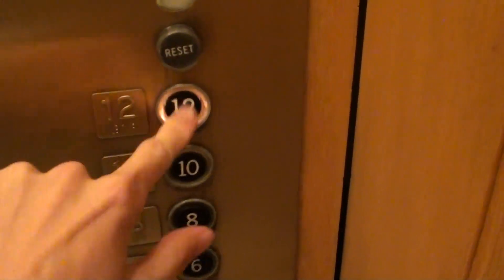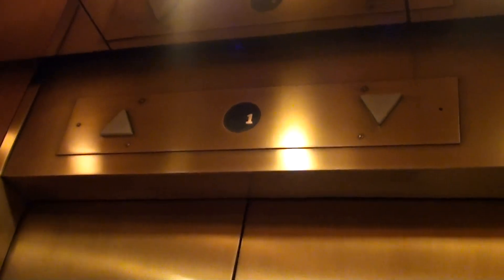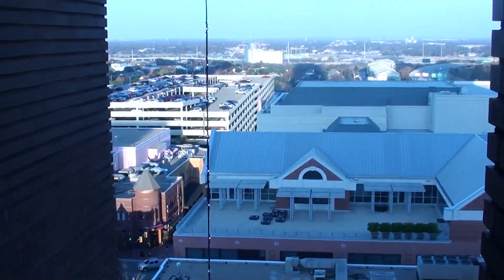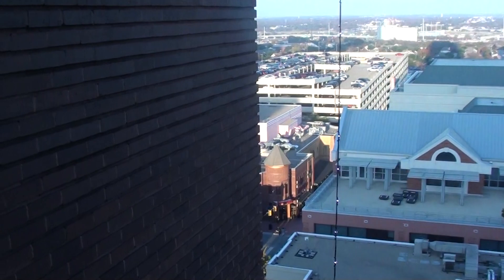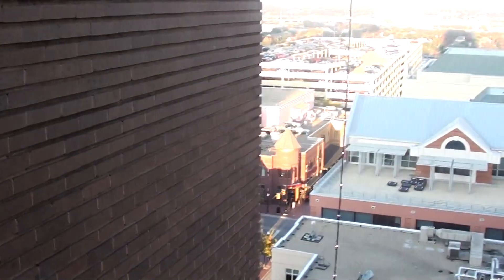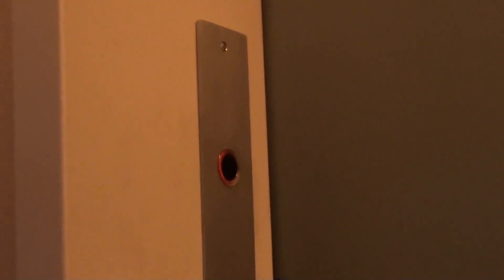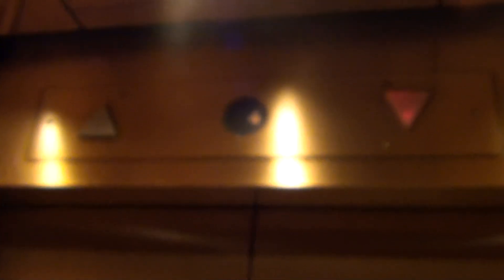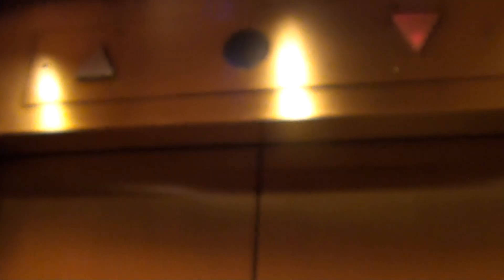Awesome Otis lexan's at the Burk Burnett building Fort Worth Texas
These are some Awesome Otis lexan's at the Burk Burnett building Fort Worth Texas 102 year old building so these are definitely not the originals but none the less still very cool.